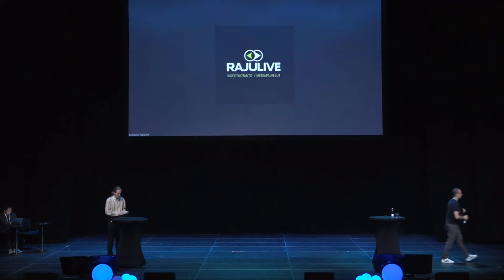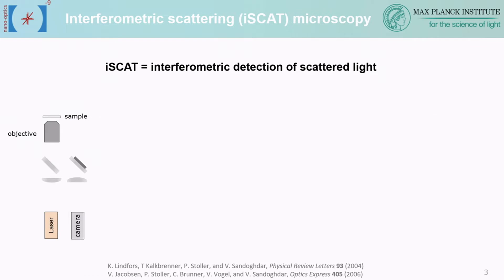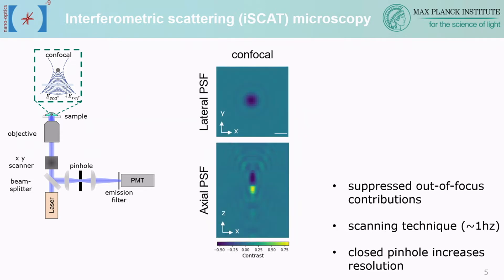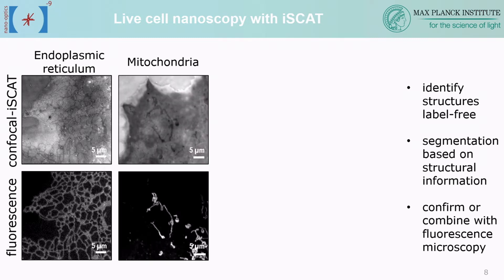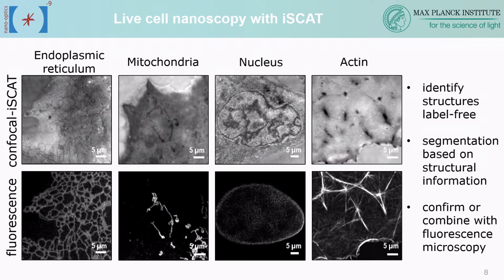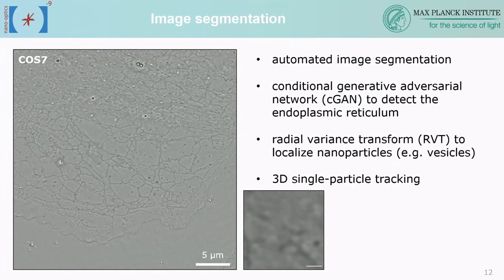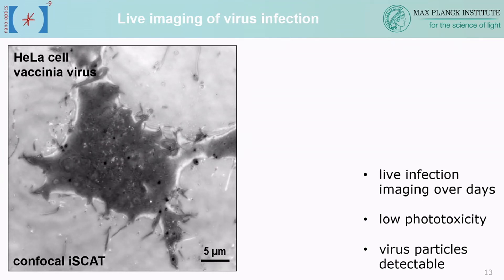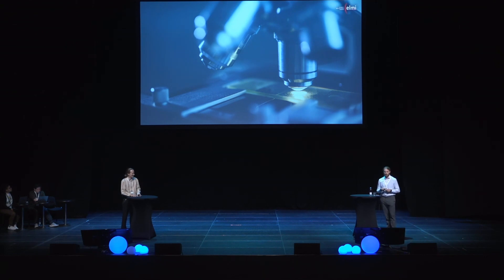David Albrecht: Nanoscale imaging of live cells with confocal interferometric scattering microscopy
Talk given by David Albrecht during ELMI2022 entitled ”Nanoscale imaging of live cells with confocal interferometric scattering microscopy (iSCAT)”.

ELMI2022 was held in Turku (Finland) in June 2022 and organised by Turku Bioimaging.